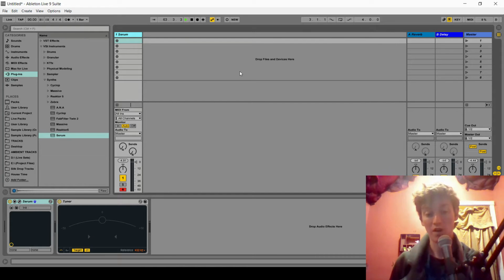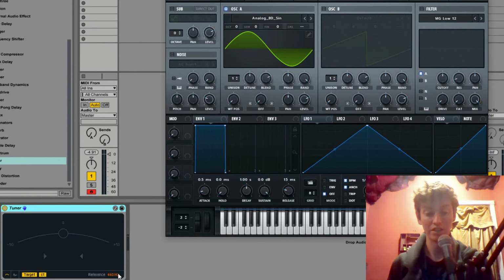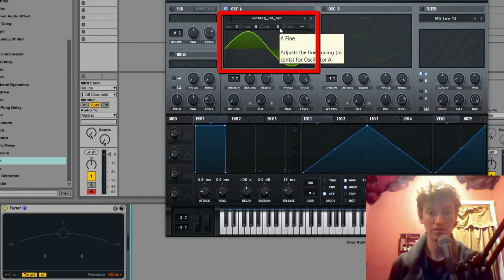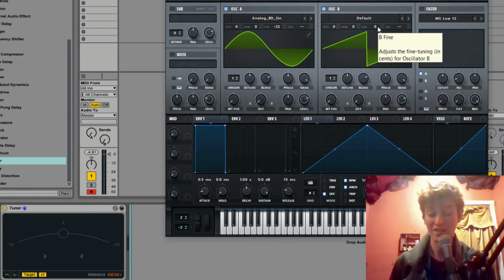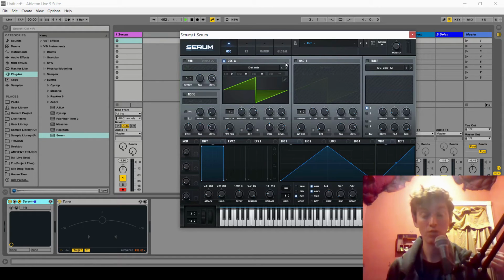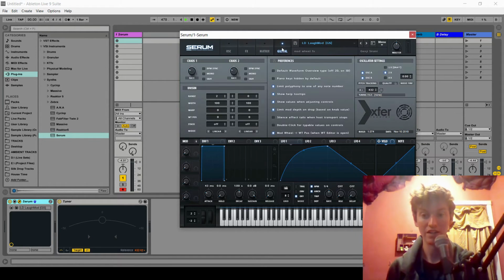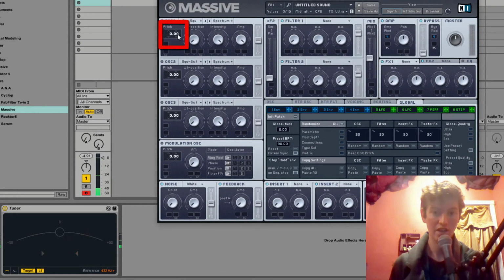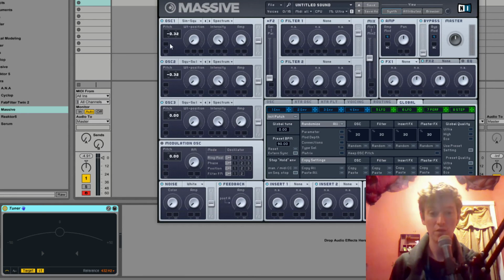Tuning Massive and Serum to 432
This video demonstrates how to tune Massive and Serum to 432. You can use these same techniques for other VST's and synths.